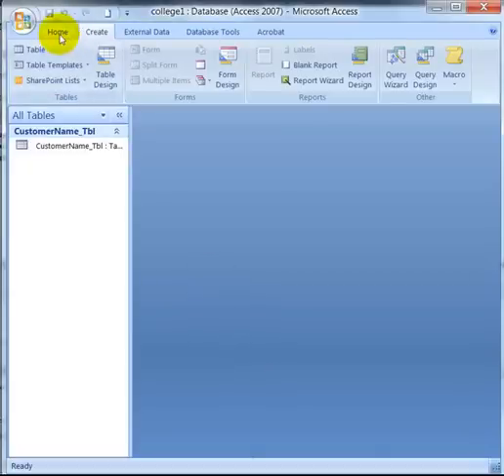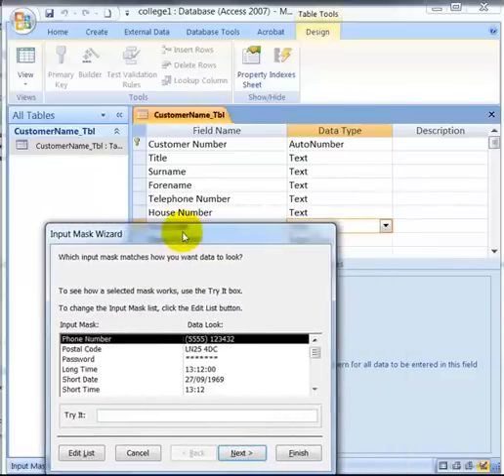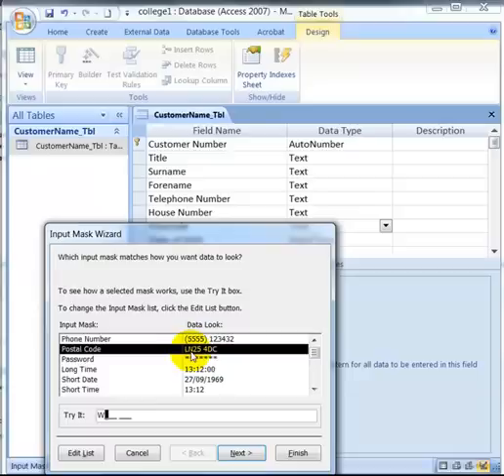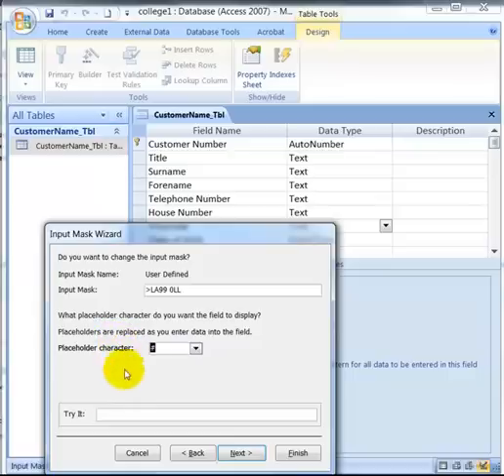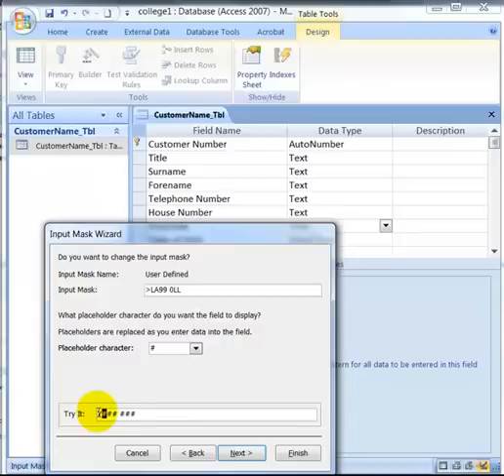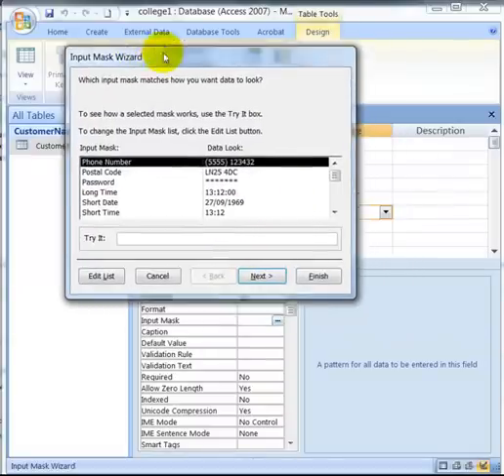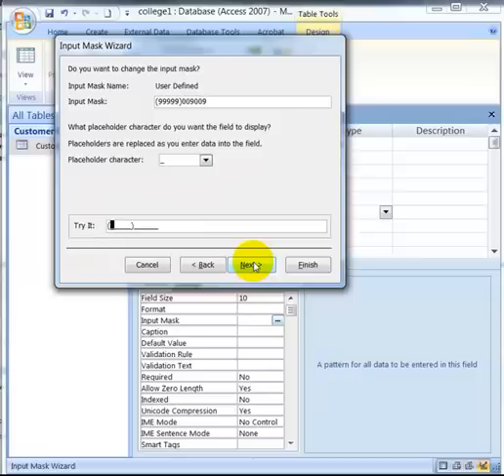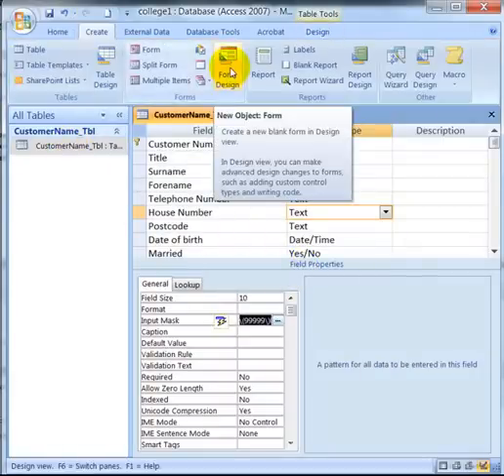Create a Table/Form in Access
Altering the Table to display the correct data input for post code and telephone number, made a mistake but corrected it in the next vid..